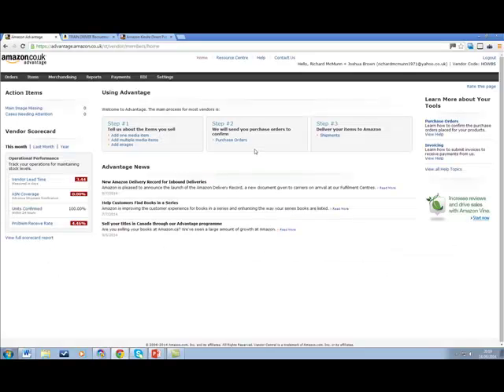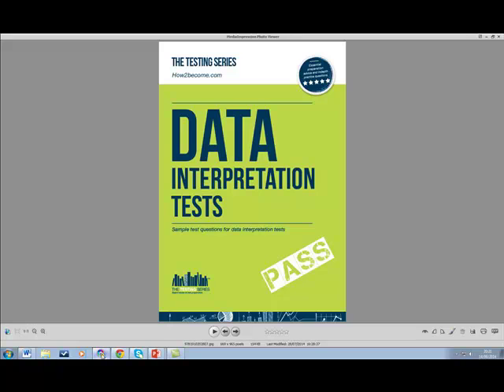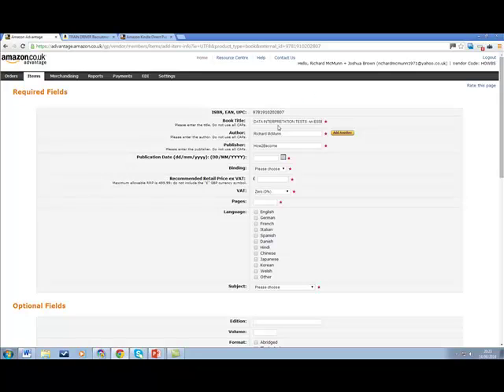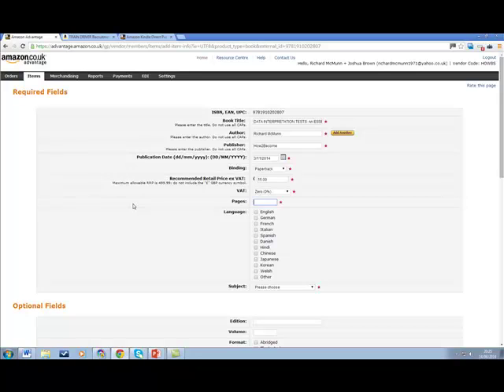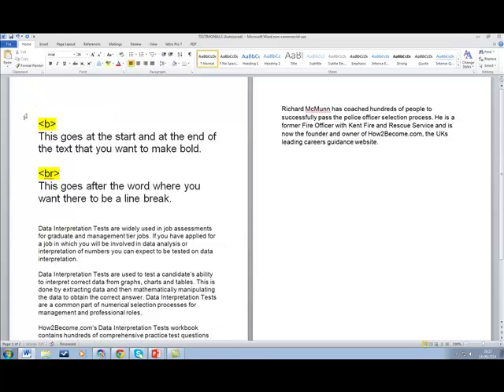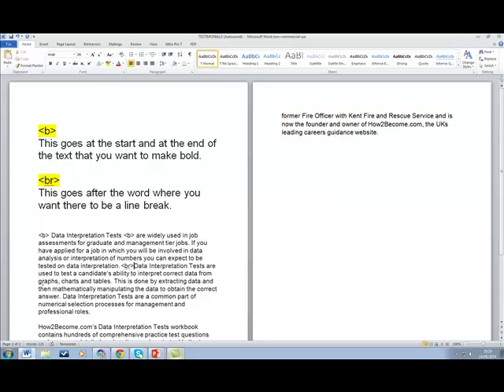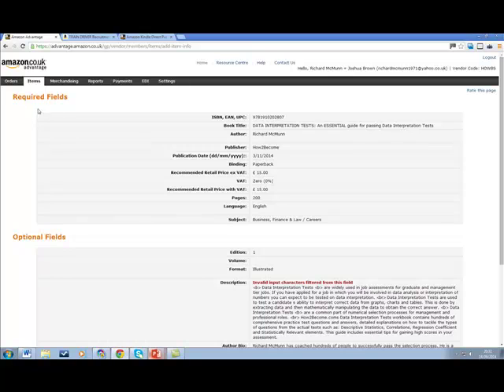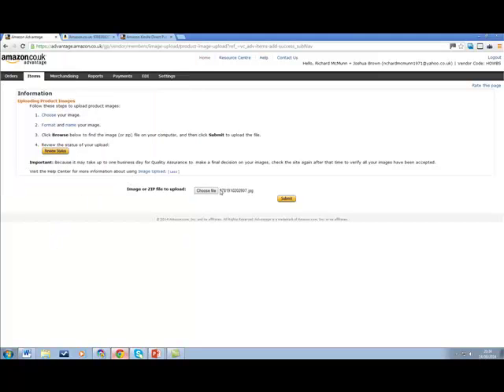How To Add A Book To Amazon Advantage Program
How to add a book to the Amazon Advantage program including details of creating and adding the book description, ISBN, book cover and the author biography. Get Richard's FREE Author Toolkit at the